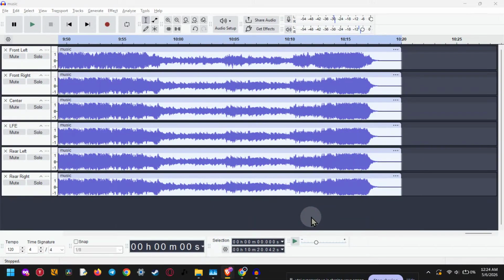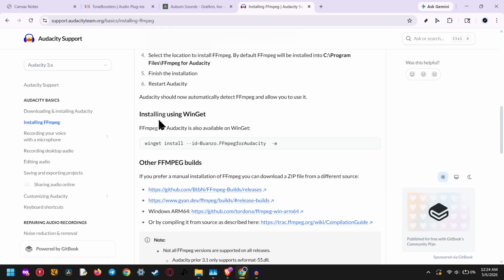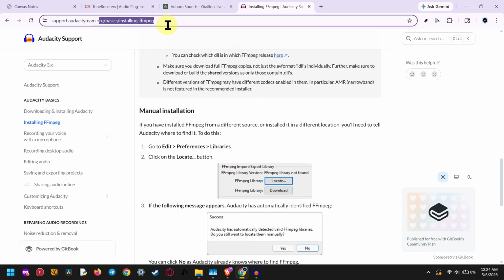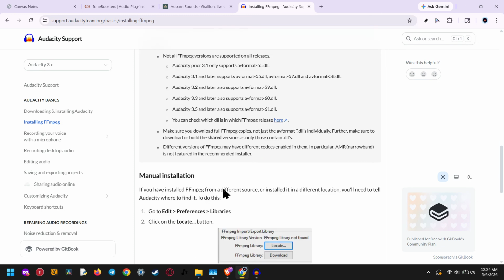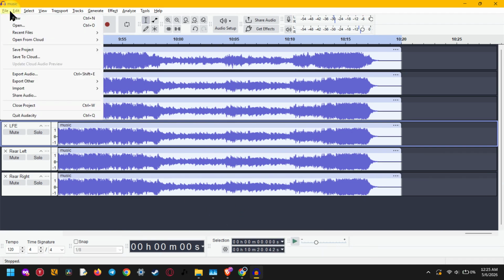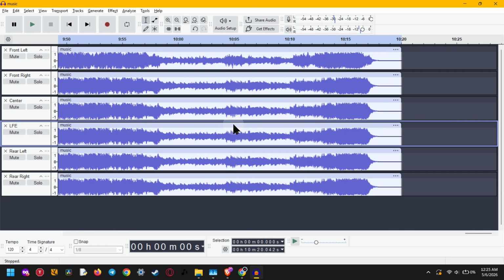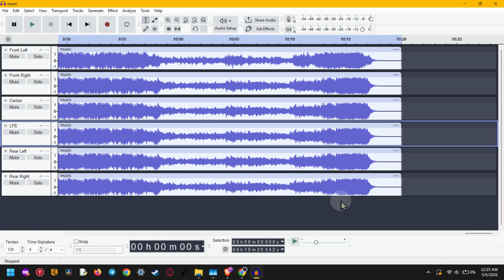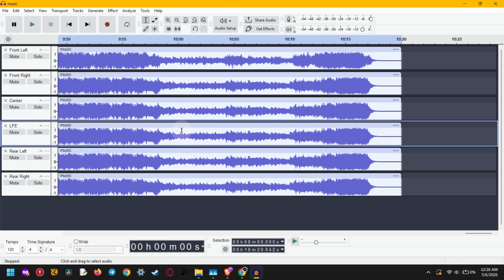How To Add M4A In Audacity (Easy Guide)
Learn how to add M4A files in Audacity 3.7.4 by installing the FFmpeg library, linking it inside Preferences, and opening your audio files successfully.
This quick tutorial also explains why Audacity needs FFmpeg for M4A support and how to fix it if the library is not found.

🕚Timestamps:
00:00 Intro
00:19 Why Audacity Needs FFmpeg For M4A
00:38 Download The Library From Audacity Support
01:02 Install FFmpeg And Restart Audacity
01:21 Check Libraries In Preferences
01:47 Locate The File If It Is Not Found
02:08 Open Your M4A File In Audacity
02:29 Final Tips And Wrap Up

✍️What You'll Learn In This Video:
• How To Add M4A Support In Audacity
• How To Download The FFmpeg Library From Audacity Support
• How To Install FFmpeg For Audacity 3.7.4
• How To Link FFmpeg Inside Audacity Preferences
• How To Locate FFmpeg If Audacity Cannot Find It
• How To Open M4A Files In Audacity
• How To Fix Audacity M4A Import Issues
• Why Audacity Needs FFmpeg For Proprietary Audio Formats

💡Pro Tips:
• Restart Audacity After Installing FFmpeg So It Can Detect The New Library
• If The Library Says Not Found, Use Locate Instead Of Reinstalling Immediately
• Always Download FFmpeg From The Official Audacity Support Website
• M4A, AAC, And ALAC Files Usually Depend On FFmpeg Support In Audacity
• Keep The Installer File Handy In Case You Need To Recheck The Library Path